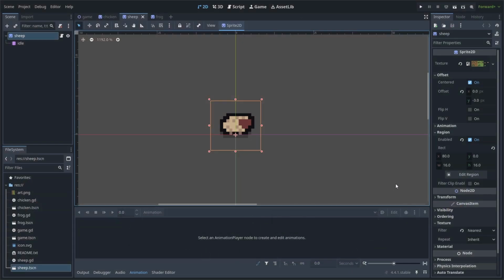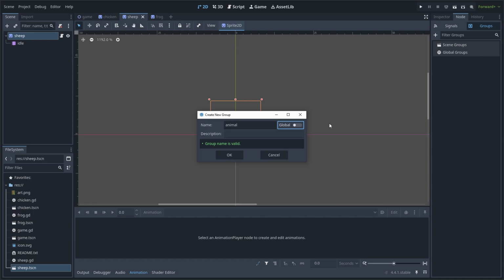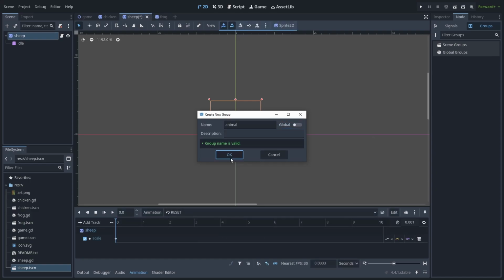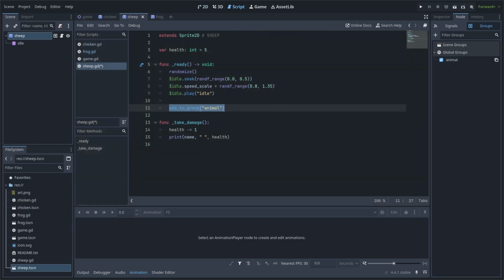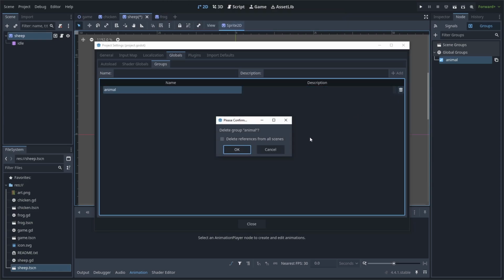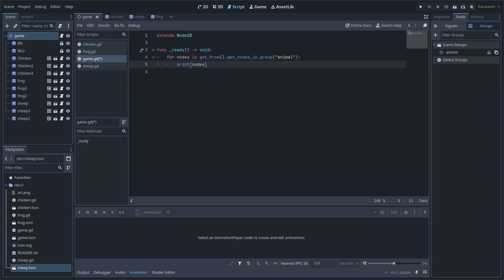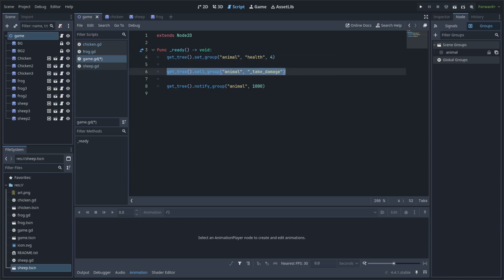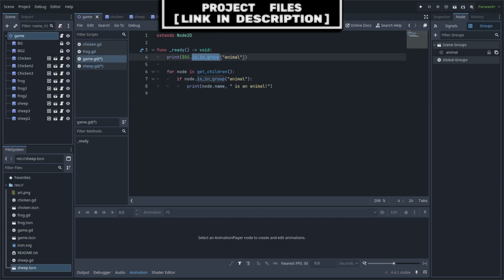Complete Guide to Groups in Godot 4.4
Learn almost everything about Groups in Godot 4.4

In this video you will learn all the basics about Groups in Godot Game Engine Version 4.4. Additionally you will learn their purpose and many different built-in Godot functions that relate to Groups.

M39GI-BEI7P-9LIBI